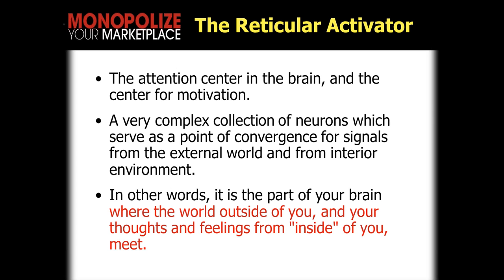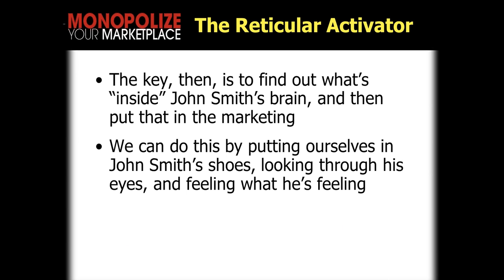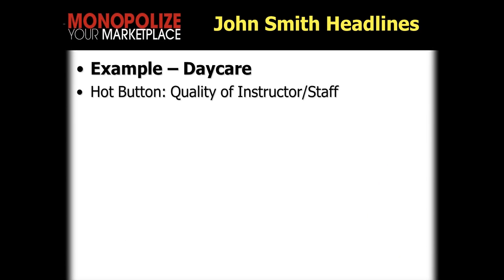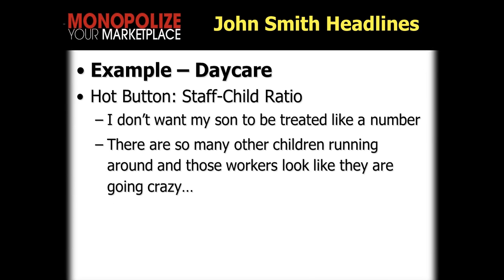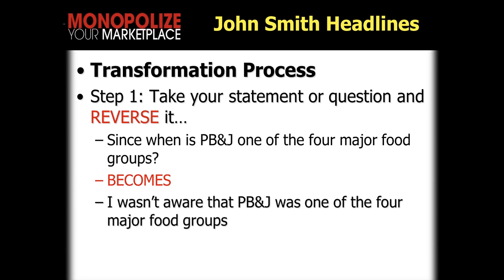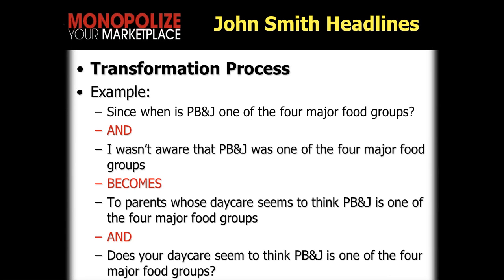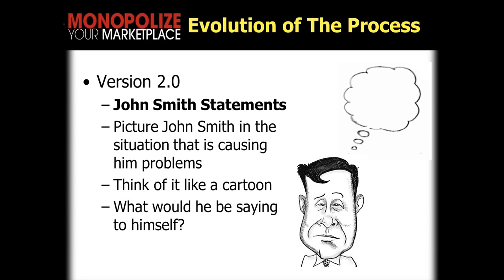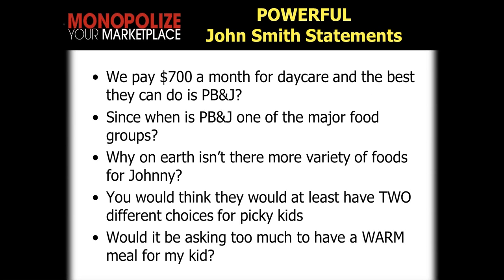Strategic Marketing Webinar 03 25 14